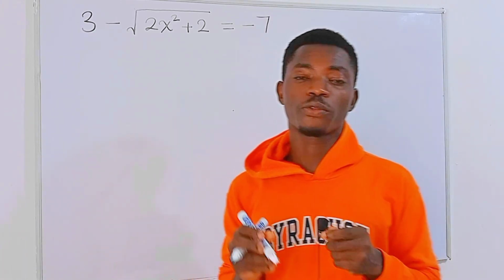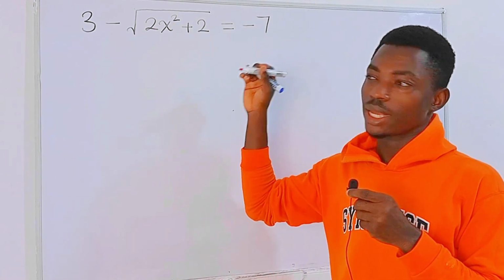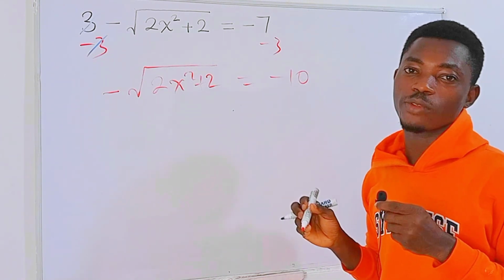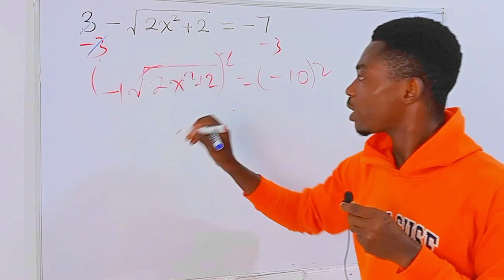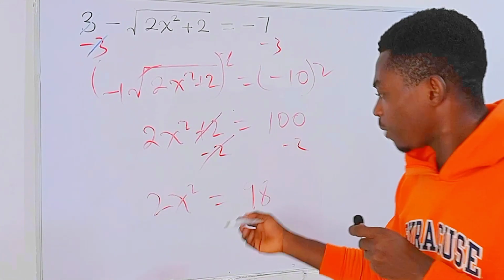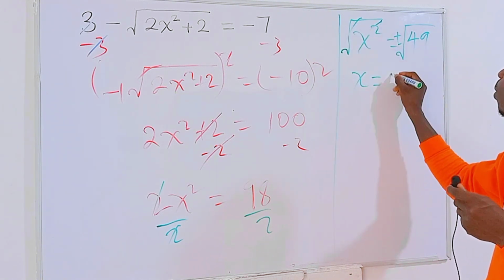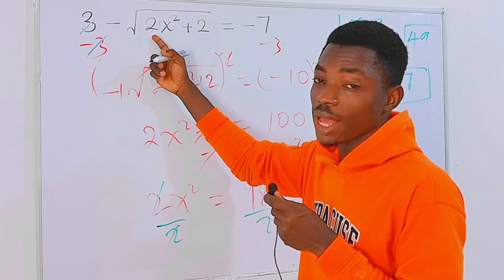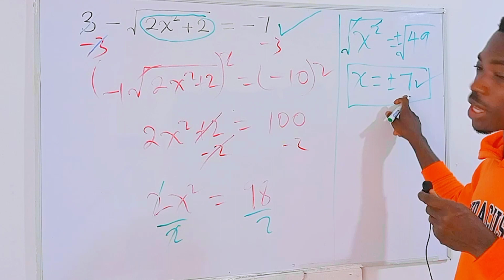HOW to Solve the Radical Equations: 3 - √(2x² + 2) = -7 | Step-by-Step Math Tutorial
Dive into the world of radical equations with our comprehensive tutorial on solving the equation 3 - √(2x² + 2) = -7. In this video, we break down the steps to help you master the process and conquer equations involving square roots.

📈 Whether you're a student brushing up on algebra or someone looking to enhance their mathematical skills, our step-by-step guide provides clarity and insight into solving radical equations. Follow along as we simplify the expression, isolate the variable, and ultimately find the solution to the given equation.

🎓 Don't let radical equations be a stumbling block in your math journey—empower yourself with the knowledge to tackle them head-on. Watch the video now and boost your confidence in handling equations with square roots.

Let's make math more accessible and enjoyable for everyone!